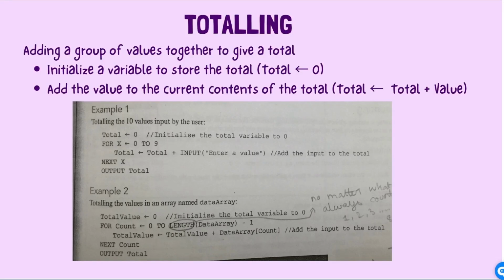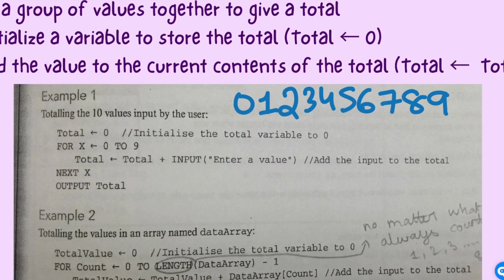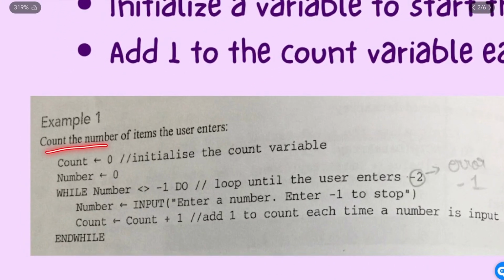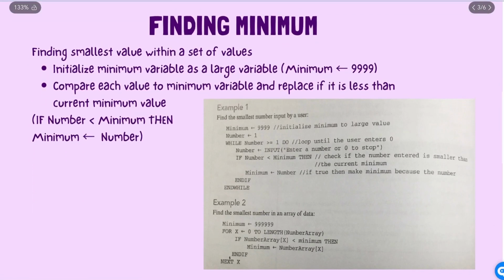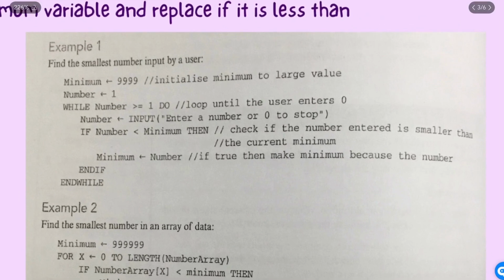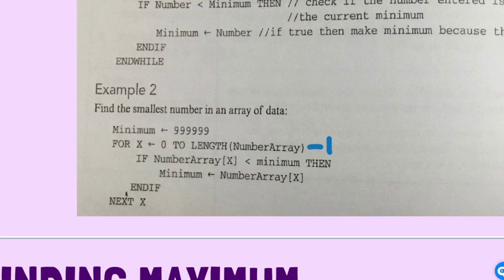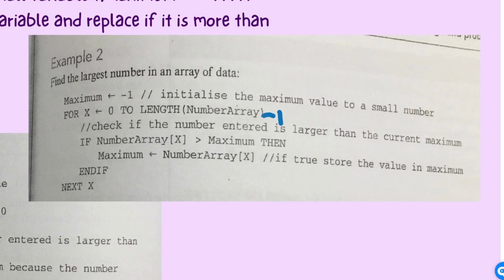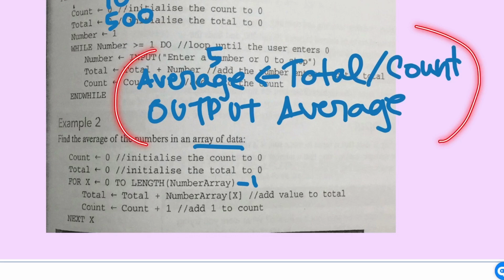IGCSE Computer Science | Common Algorithms